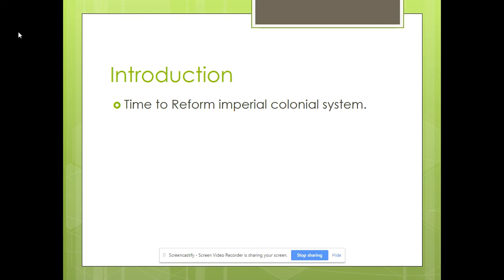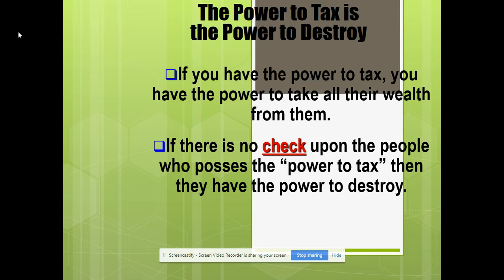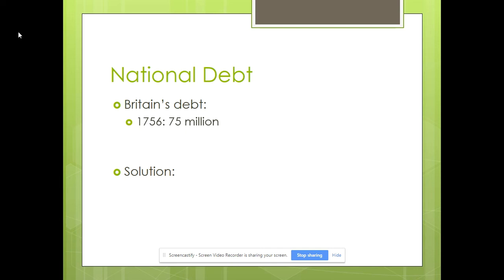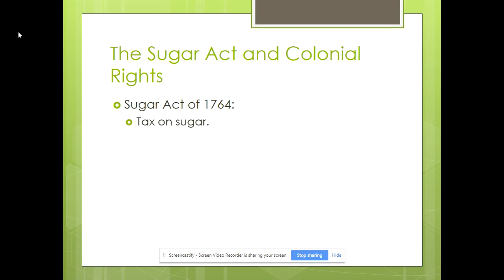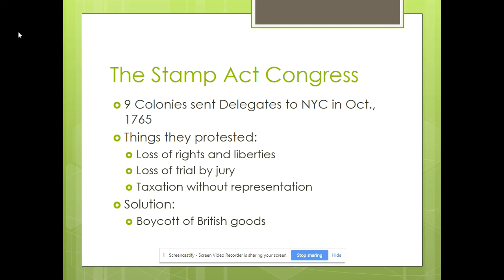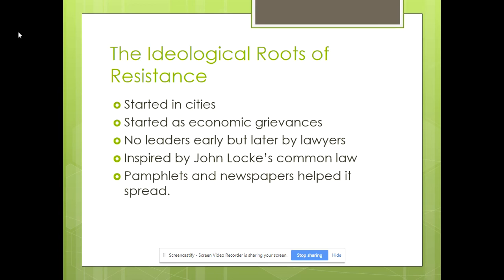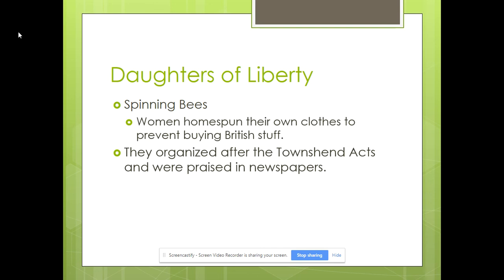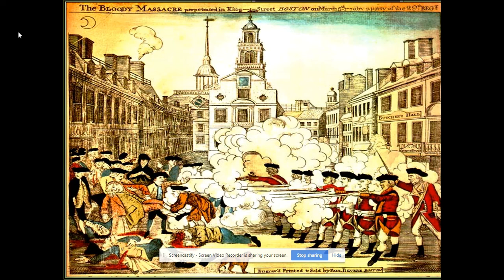Events Leading to Revolution Lecture Part 1